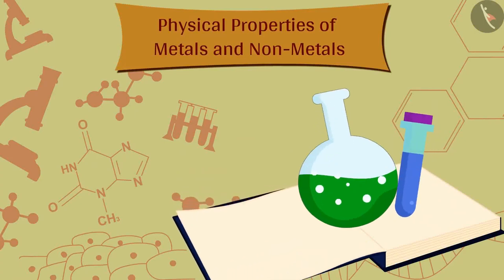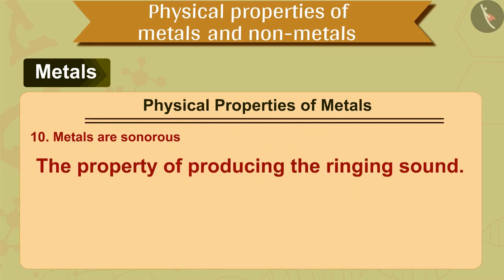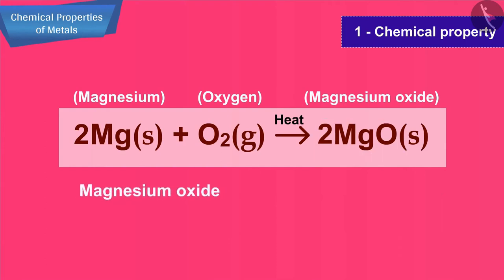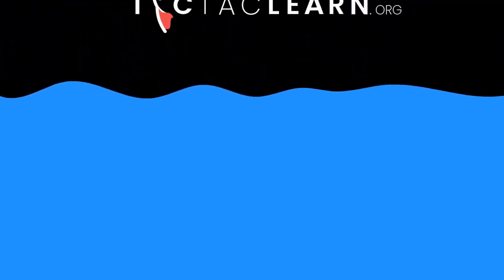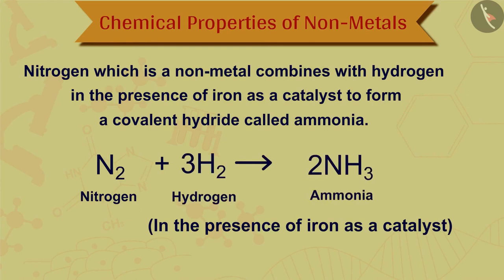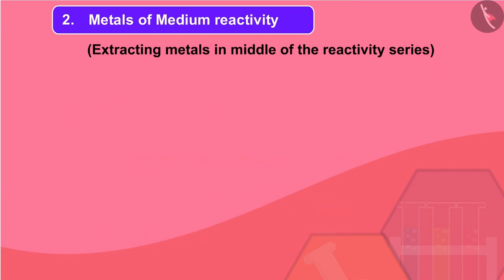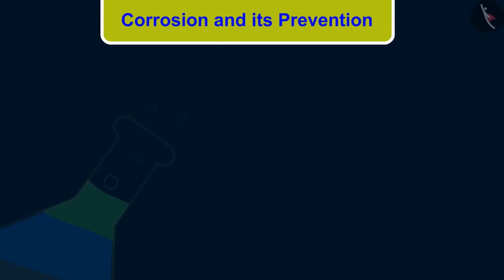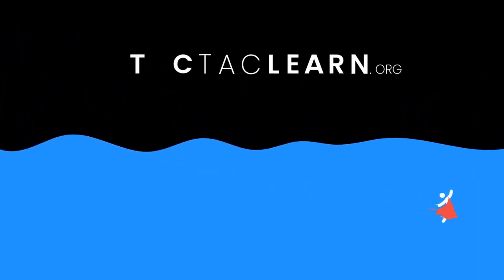Class 10 Science Chapter 3 "Metals and Non-Metals" (full chapter in single video) cbse ncert